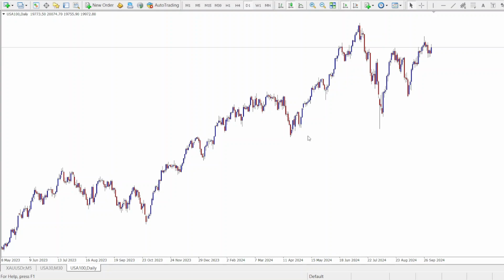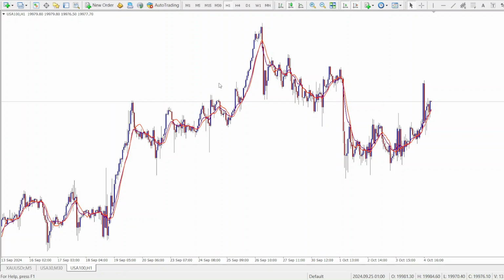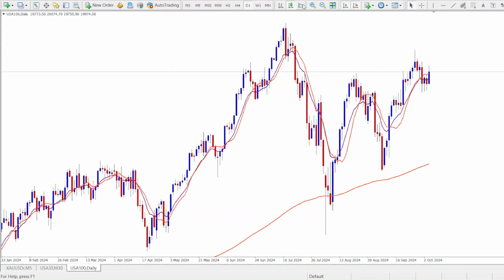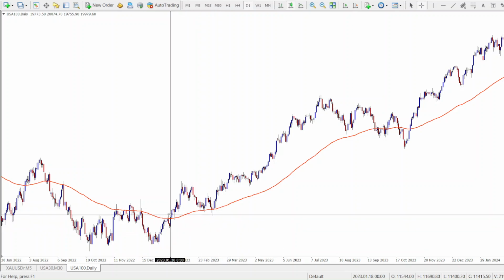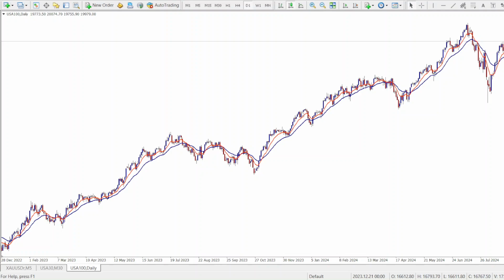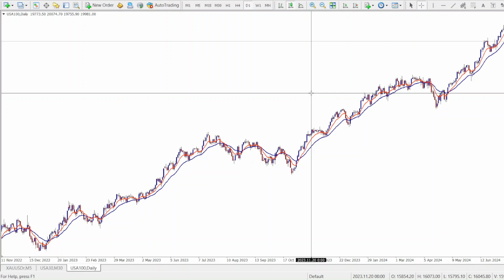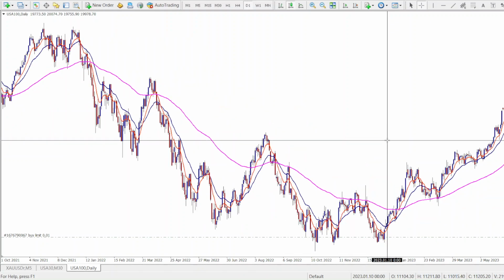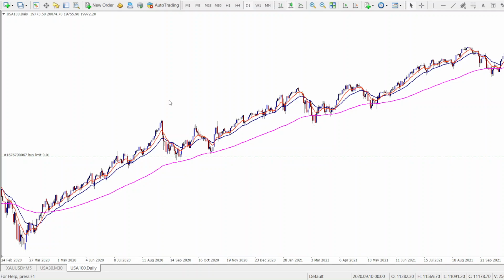How to Use the Exponential Moving Average (EMA Predictive Indicator for MT4 & MT5) for Trend Trading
Looking to level up your trading strategy? The Exponential Moving Average (EMA) Predictive Indicator is a powerful tool for spotting trends, understanding market momentum, and making better trade decisions. In this video, we’ll break down the essentials of EMA, showing you how it differs from the simple moving average and why it’s more responsive to recent price changes. You’ll learn how to set up EMA on your charts, identify key signals for entry and exit points, and use it to predict market shifts. Whether you're trading stocks, forex, or any other asset, EMA can give you a competitive edge.